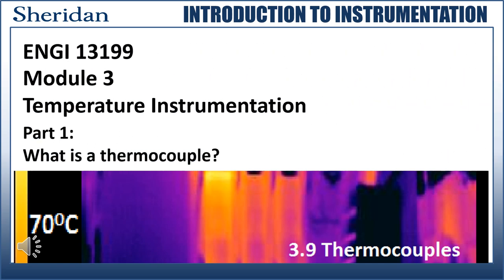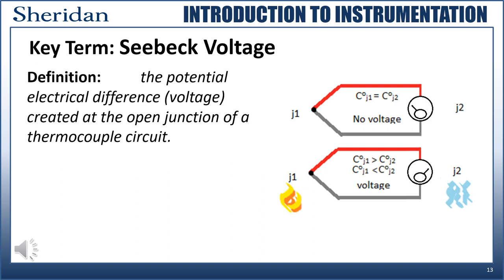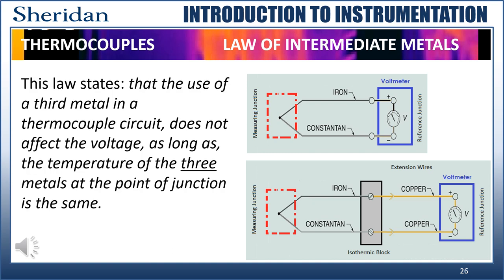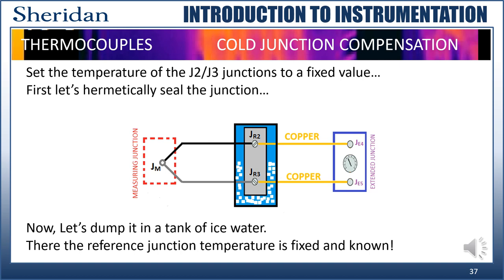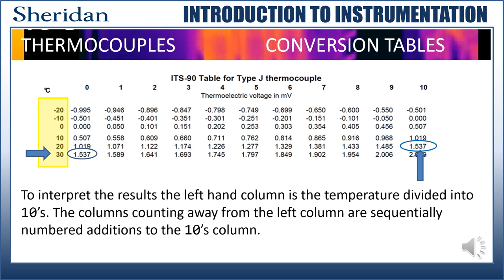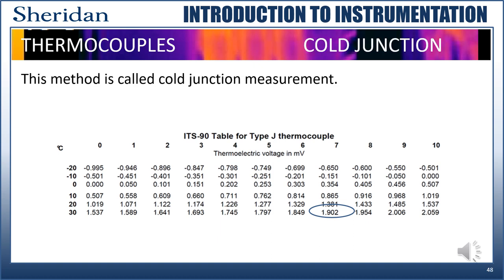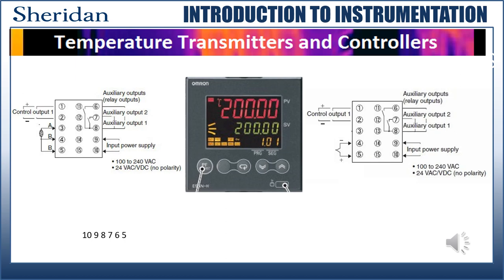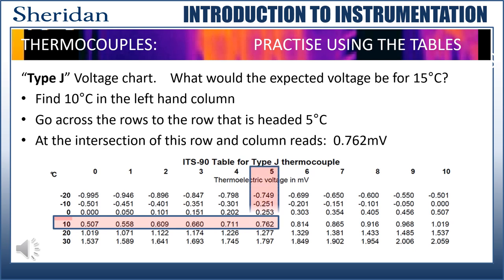2020v ENGI 13199 week 13 THERMOCOUPLES